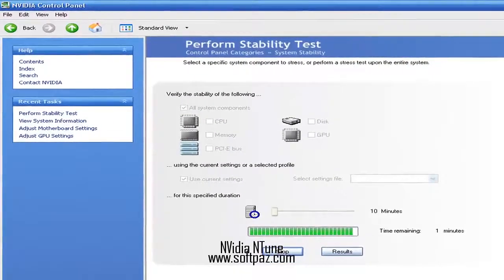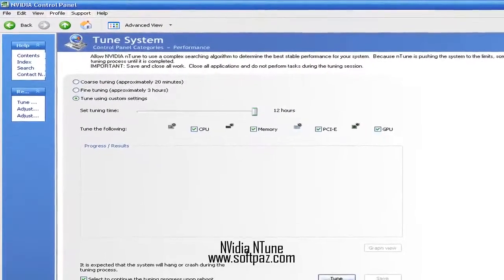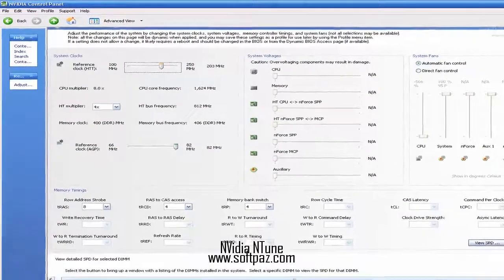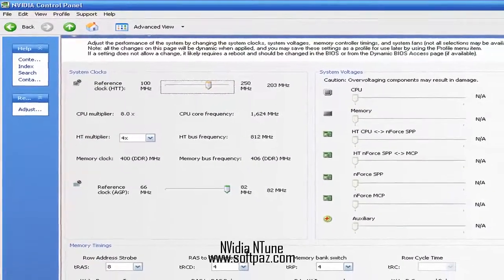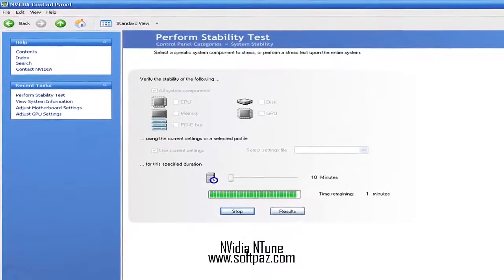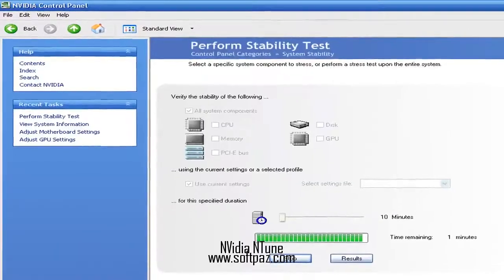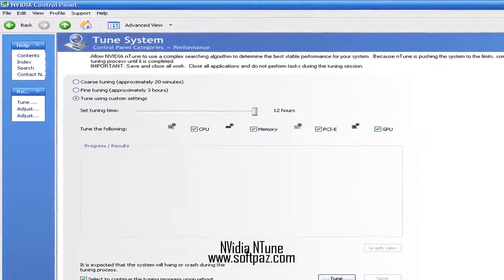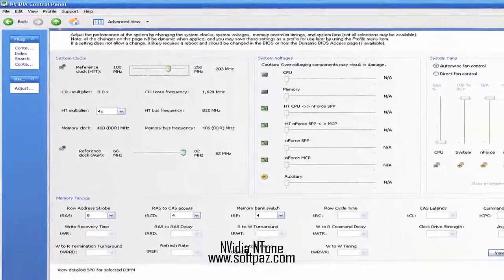NVidia NTune [Windows] Download Link [FREE]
Getting best freeware and shareware for windows can never be so easy. One click direct download link for NVidia NTune from Softpaz without any registration. No country blocked! Everyone is welcome!
Directions to download and install can be found at the link! There are numerous computer users who like to have absolute control over their systems, and want to be constantly informed of what is going on under the hood, namely with the motherboard or the CPU, so they rely on dedicated software utilities. If they use an nVidia motherboard, nVidia nTune might prove to be just the right tool for them.
Context menu entries for enhanced ease of access
Once downloaded and installed, users can launch nVidia nTune by accessing the Windows Control Panel, double-click the nVidia Control Panel, then select Performance from the Select a Category section. Another way to get to this app’s functions is to right-click the desktop, select nVidia Control Panel from the context menu, then navigate to Performance.
Keep and eye on motherboard changes
nVidia nTune can help users get details about the performance of their PC and allows them to adjust the motherboard settings to improve the computer’s speed. For instance, one can monitor the temperature or the voltage and be notified when their levels surpass certain values, so that proper actions can be taken before the PC freezes or crashes.
Suitable for beginners and experts alike
On the other hand, expert users can also overclock the components’ settings to boost the PC’s performance or they can choose to underclock it if they want their computer to be as silent as possible.
The advantage of using this software solution is that users do not need to access the BIOS or restart the OS when they want to apply the changes – the graphic interface is basically the Windows one, so there is no learning curve for getting used to operating nVidia nTune.
Make changes only if sure about them
However, due to the in-depth adjustments that can be made using this application, it is best if novices stick to exploring motherboard details or monitoring temperature values, and refrain from actually changing any setting, as they might render their computer unresponsive.
In conclusion
To sum it up, nVidia nTune is especially created to allow those who run compatible baseboards to get the most of them, as long as they run Windows Vista or XP, be it x86 or x64. Even though the app might seem obsolete, there are still computers out there that can take advantage of a little tweaking.